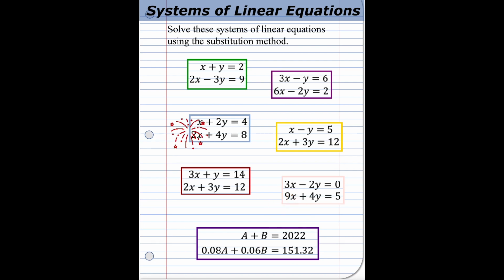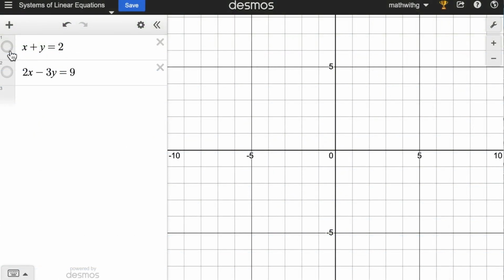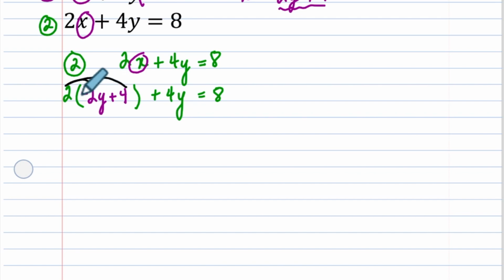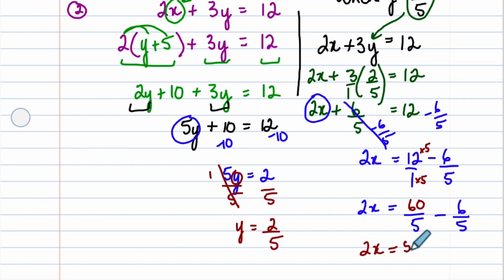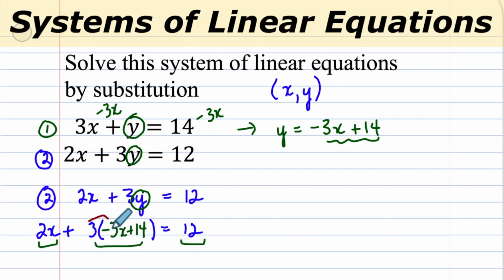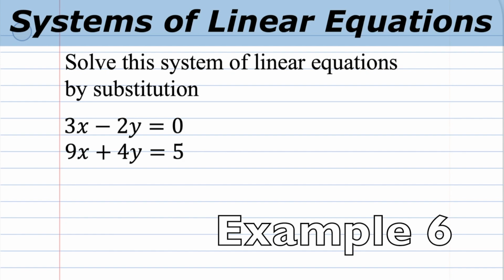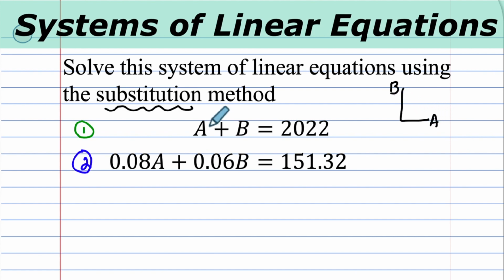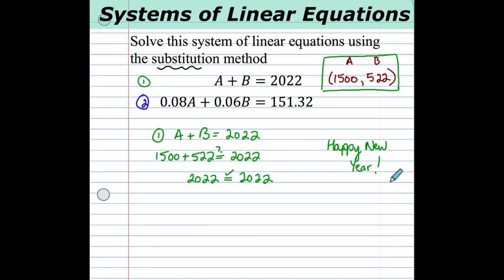Using the Substitution Method to Solve Systems of Linear Equations (5)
To celebrate the new year, this one is long! 🎉 We'll work through seven examples of solving linear systems using the substitution method (fractions and decimals included).